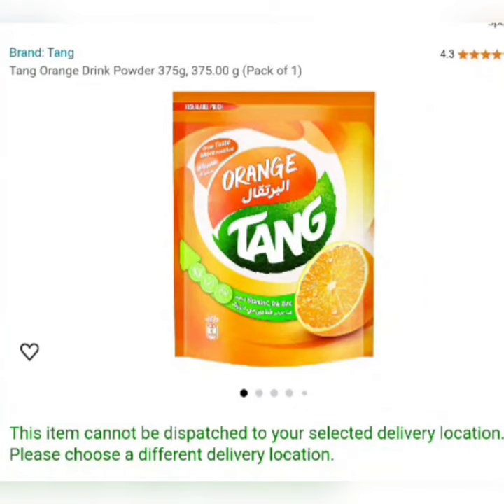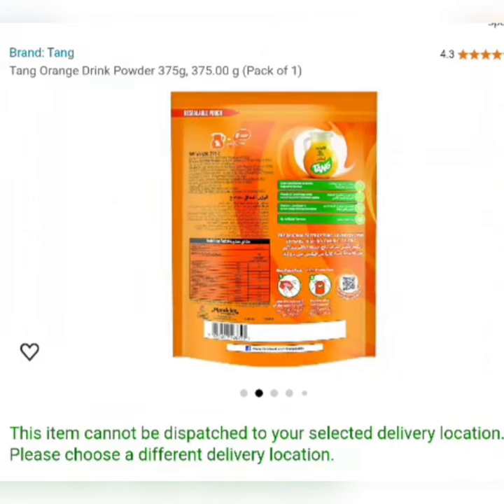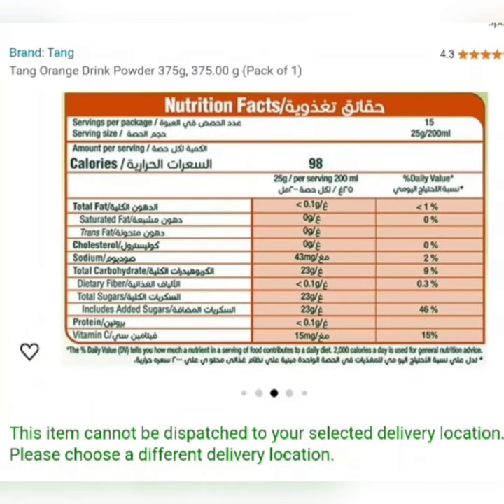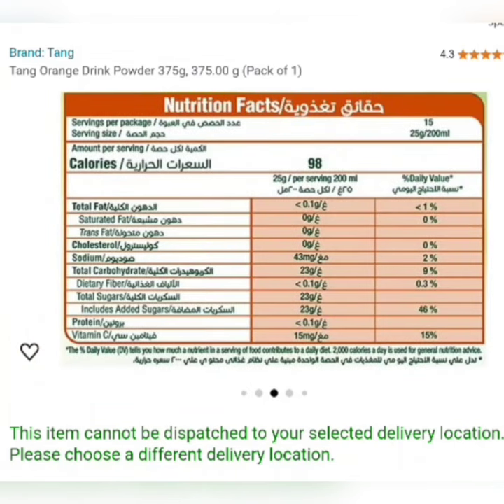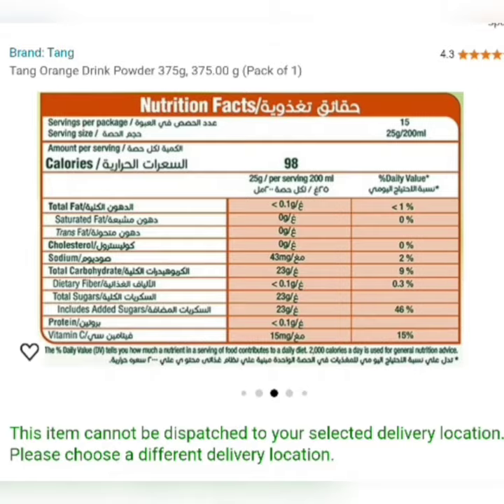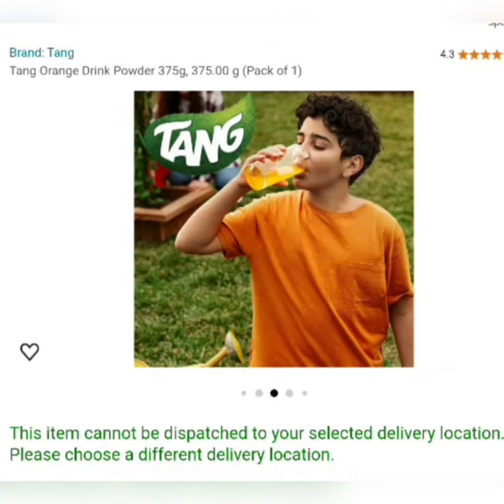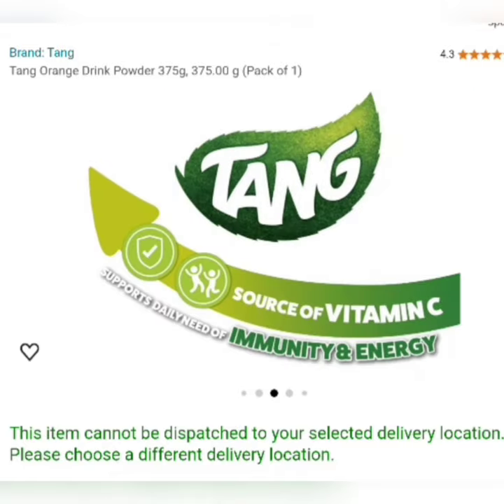I found out TANG had 0.00% Oranges,🍊in it. You, too, can stop after doing your own research.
There is no orange juice in Tang.

I stopped drinking Tang several years ago when I found out it had 0.00% Oranges,🍊in it.
You, too, can stop after doing your own research.

Tang is a powdered beverage mix that is flavored to taste like orange juice. It contains no actual orange juice. The ingredients in Tang are primarily sugar, citric acid, and artificial flavoring.